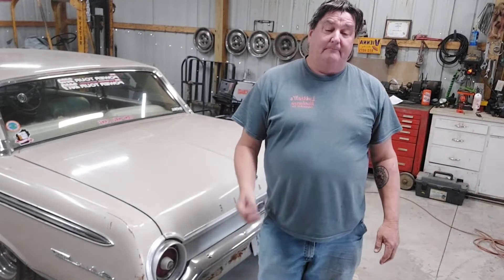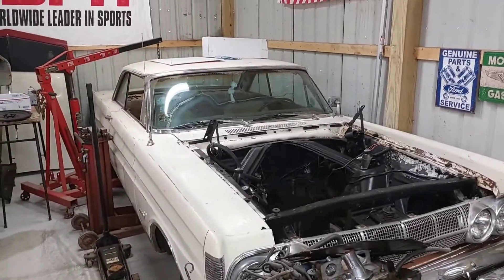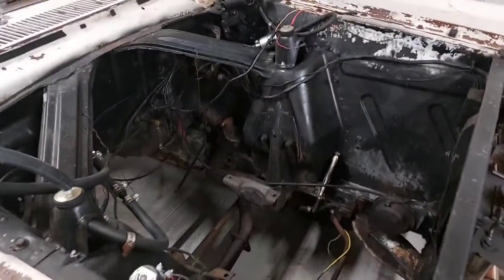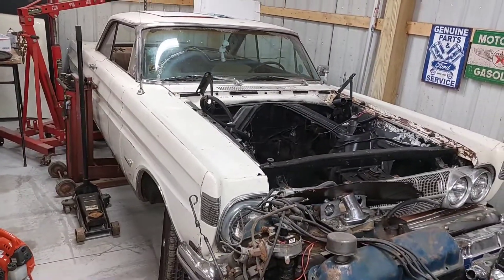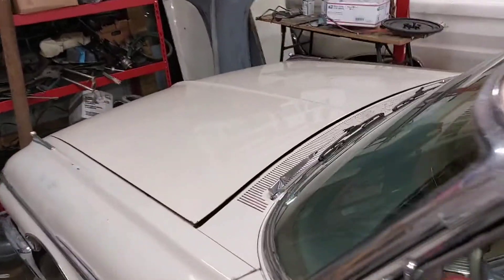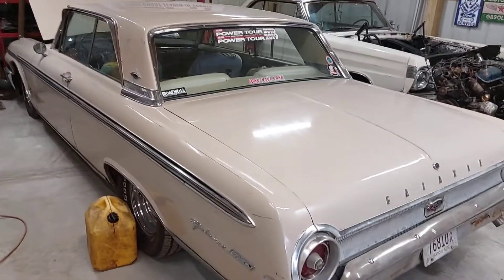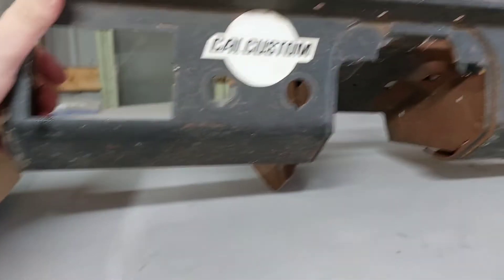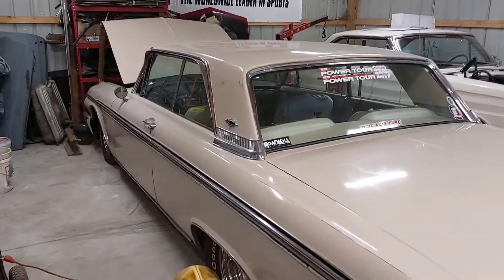Getting ready for Hot Rod Power Tour, update on my projects.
time to get going on my projects again.